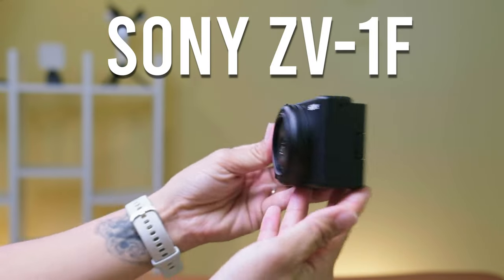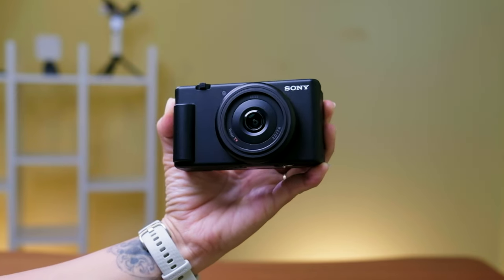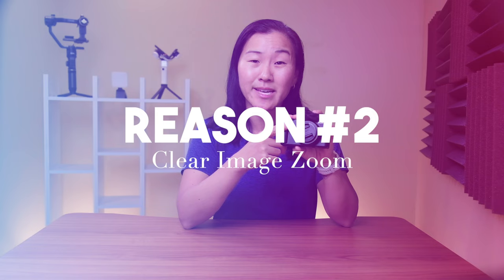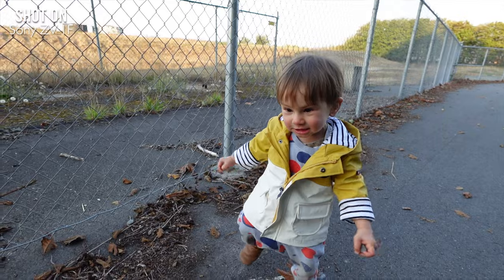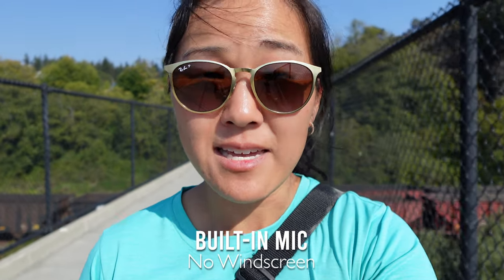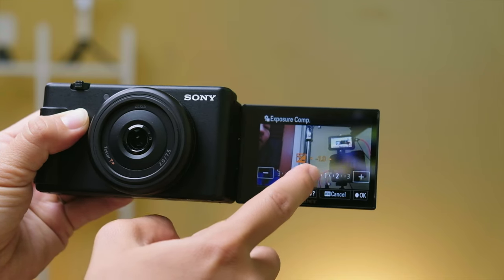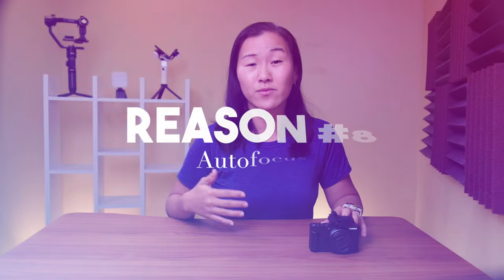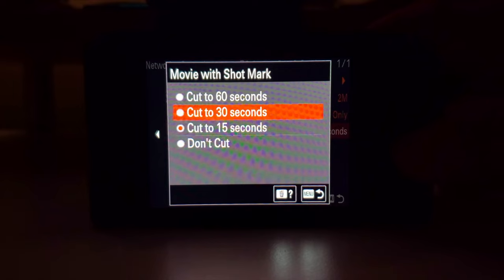Sony ZV-1F | 10 Reasons This is a Good Vlogging Camera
Is the Sony V-1F the best new vlogging camera for beginners? After testing this camera in real-world vlogging scenarios for 3 weeks, I've come up with 10 reasons why this might be a great vlogging camera for you. Is it for everyone? No. But then again, neither are action cameras, which are my gold standard for vlogging cameras.
▶ Sony ZV-1F
Sony Tripod Remote Control